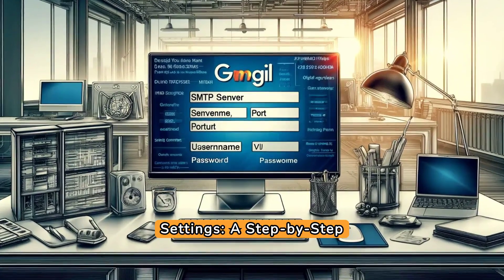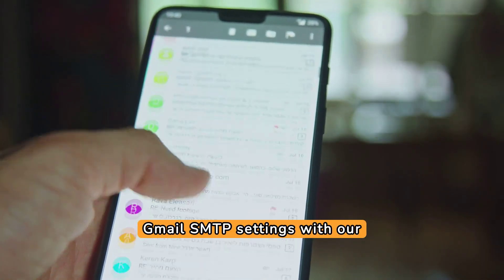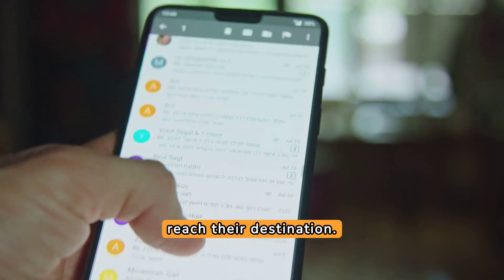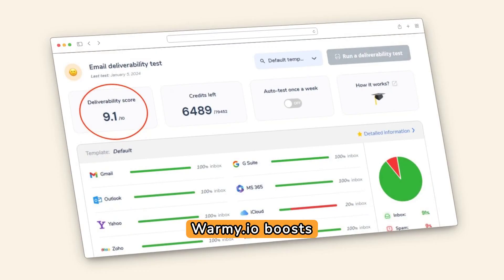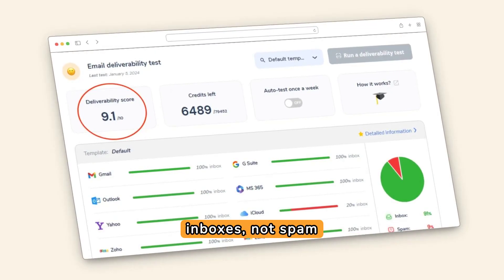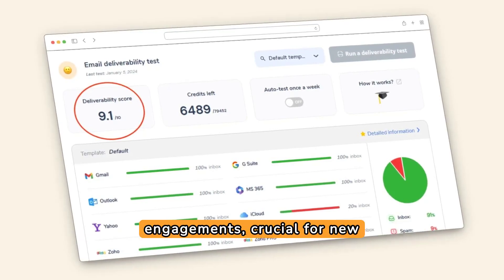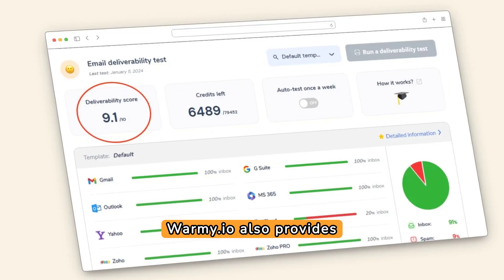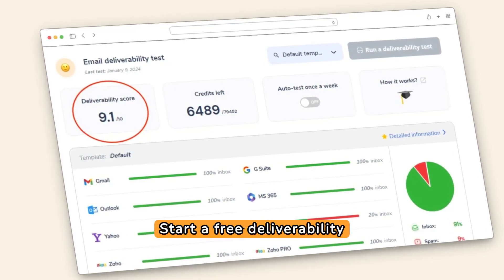Gmail SMTP Settings: A Step-by-Step Guide to Configuring Your Gmail SMTP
Welcome to our step-by-step guide on configuring Gmail SMTP settings! In this video, we'll walk you through the process of setting up Gmail SMTP for secure and reliable email delivery, ensuring your messages always reach their destination.

Learn how to enable two-factor authentication (2FA) for added security on your Gmail account, providing an extra layer of protection for your emails.

Follow along as we demonstrate how to send a test email after configuring your email client's SMTP settings, ensuring everything is operating smoothly.

Discover the difference between POP3 and IMAP protocols for retrieving emails from a server and managing them across multiple devices. We'll show you how to configure your email client to leave a copy of emails on the server for easy access.

Explore Google Workspace's SMTP relay service, which allows you to send bulk communications on behalf of your company using authenticated SMTP credentials or IP addresses.

We'll also cover common issues that may arise during SMTP configuration, such as authentication errors, connection failures, and SSL/TLS errors, and provide tips on troubleshooting these issues.

Learn how Warmy.io can boost your email deliverability by increasing the chances of your emails landing in inboxes, not spam folders. Start a free deliverability test with Warmy.io today to improve your email success!